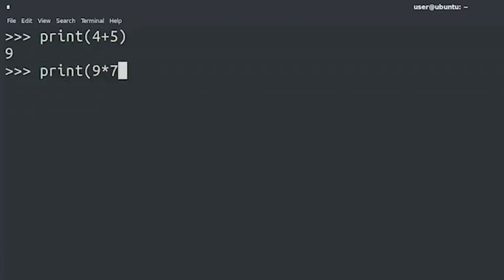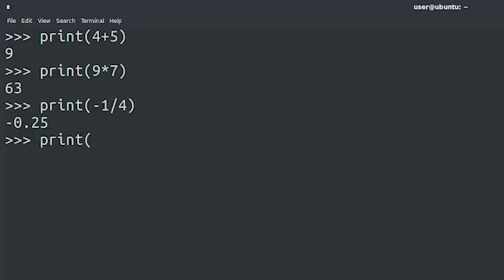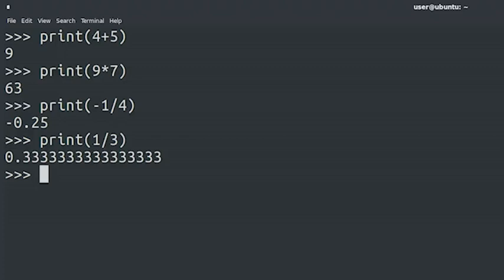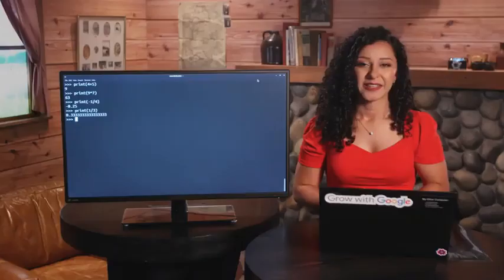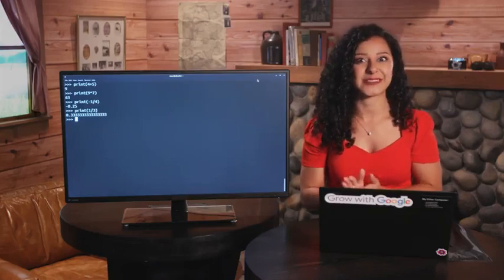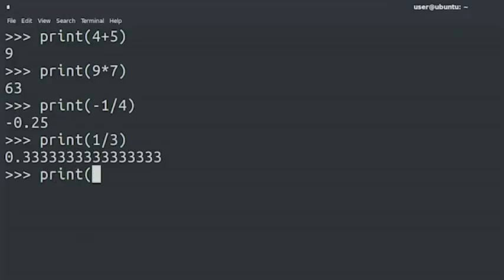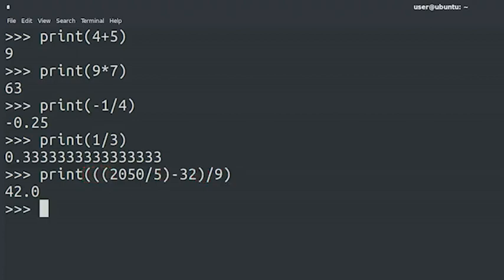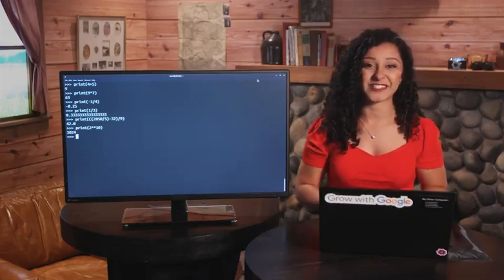Python can be your Calculator(Use Python as your Calculator) Crash Course on Python